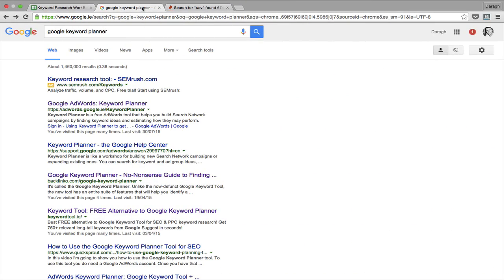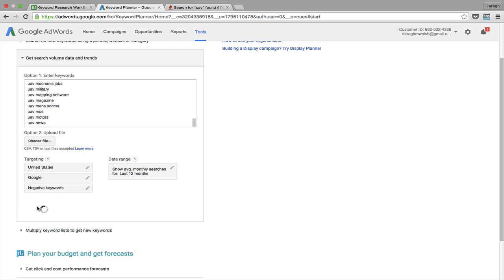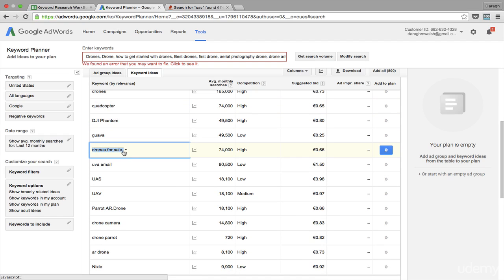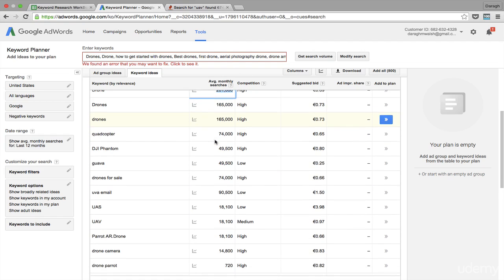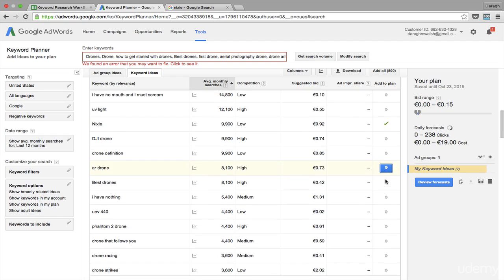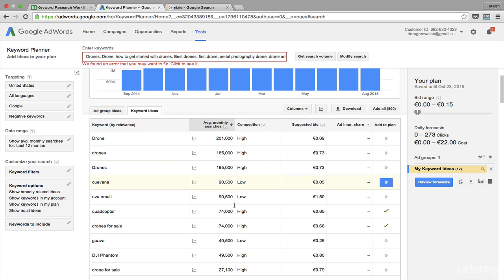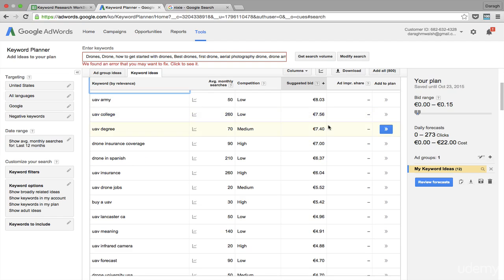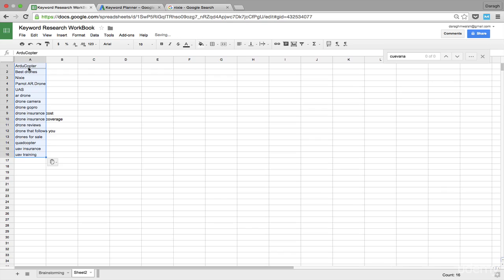Google Keyword Planner How to Use Data to Choose the Best Keywords